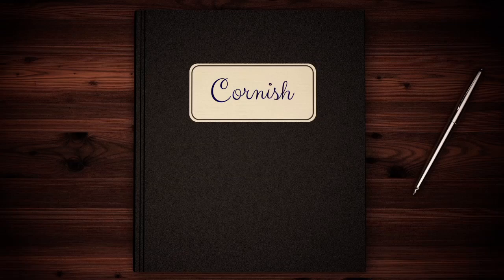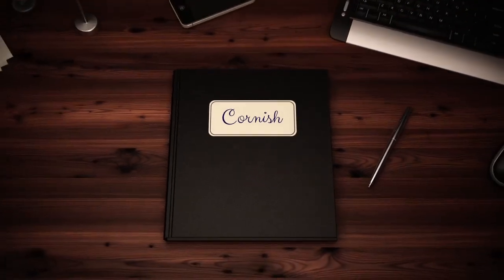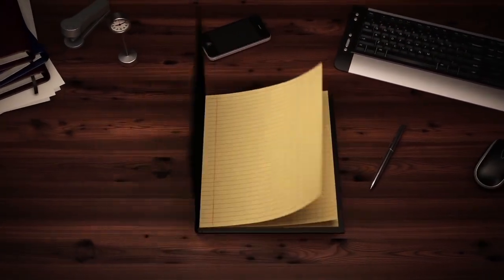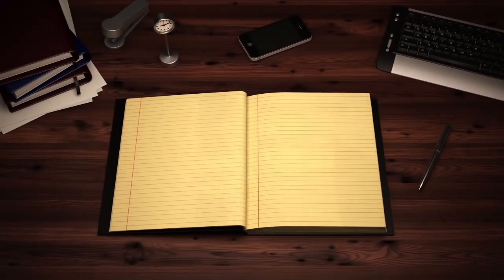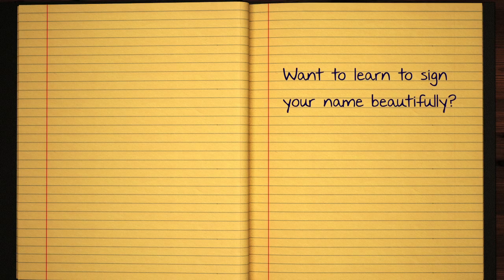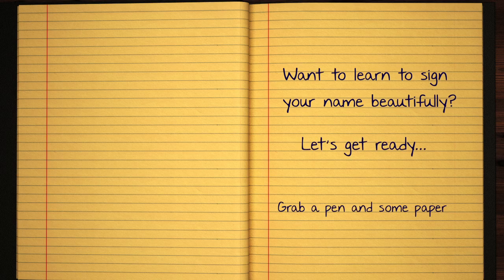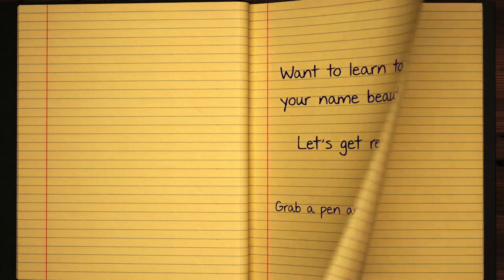✎ Cornish ✎ English Cursive Handwriting Tutorial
Learn How To Write ✎ Cornish ✎ in English Cursive Handwriting